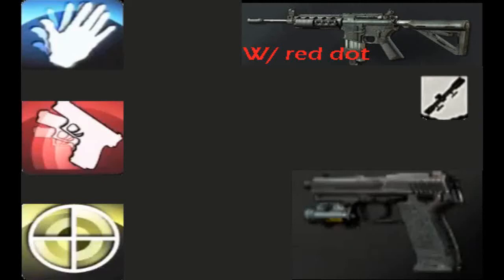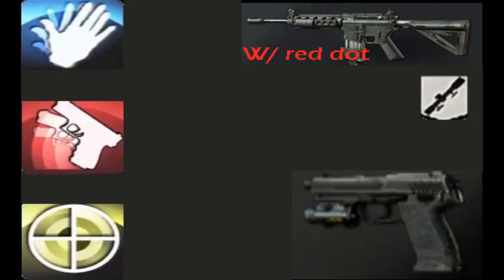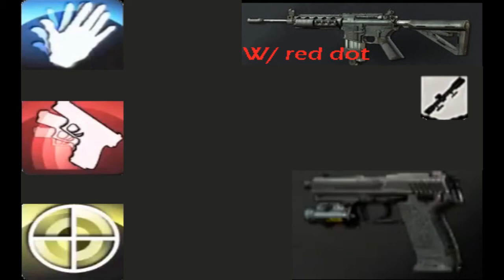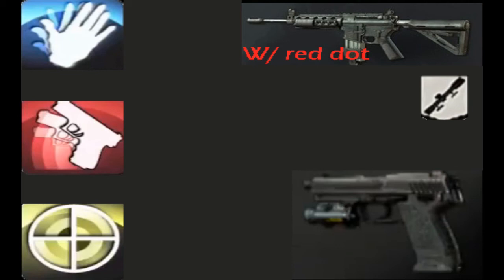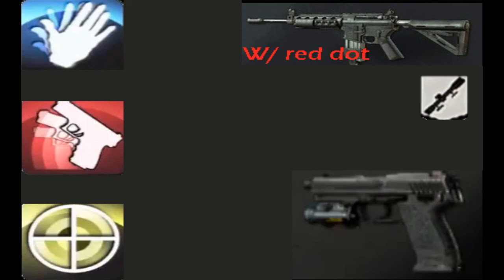Good MW3 starter class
An idea of a good class once you jump into multiplayer